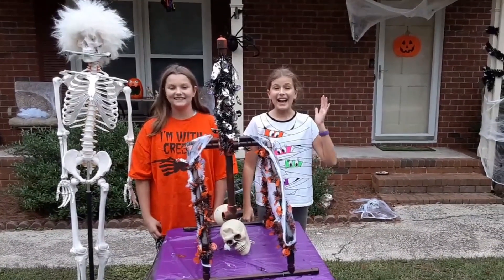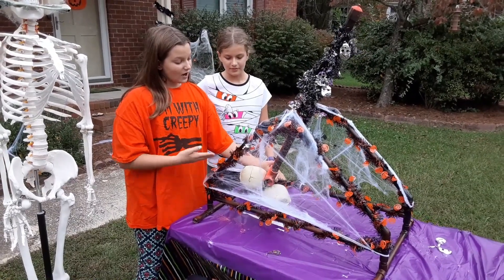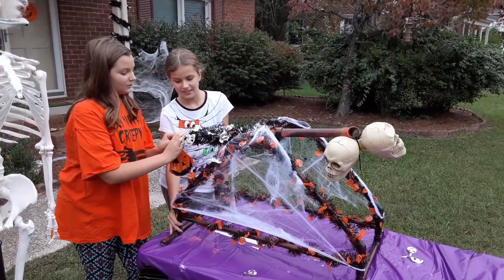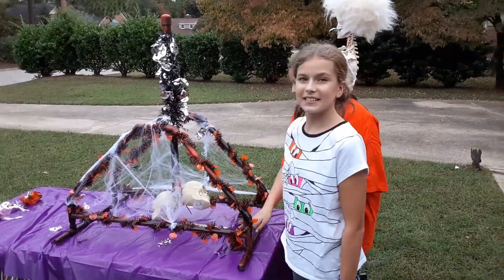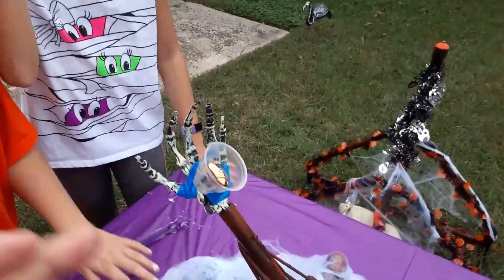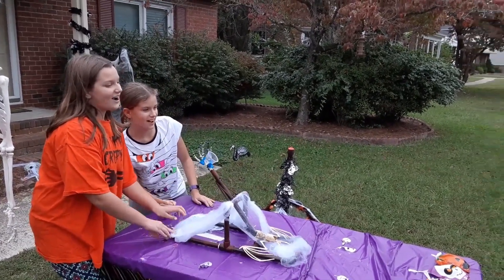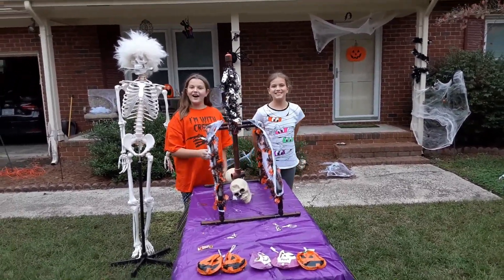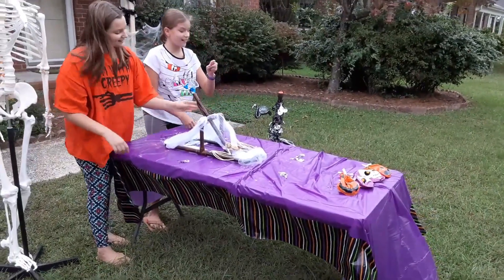Halloween Candy Trebuchet and Catapult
The Science kids made a Candy Catapult and a Candy Trebuchet to help with socially distanced Halloween--our record was 23 feet of candy launched--how far can yours go?

We made it an experiment by changing the arm's length and changing the amount of candy in the bags we launched.  We decided we wanted it to lob the candy about 15 feet--very softly-- so that we didn't hurt any trick-or-treaters.  Here you see the final working prototypes ready for Halloween!